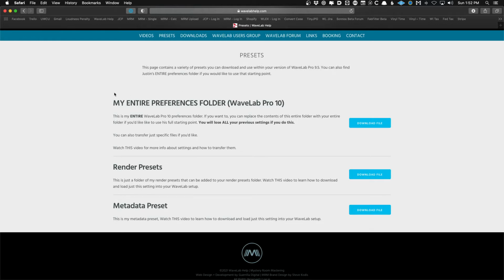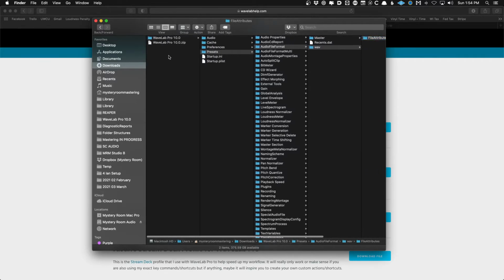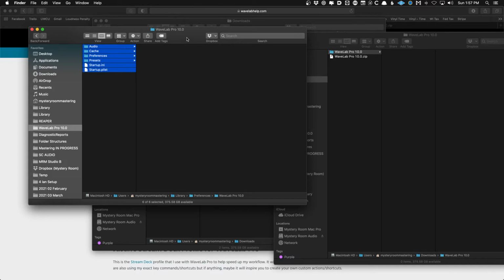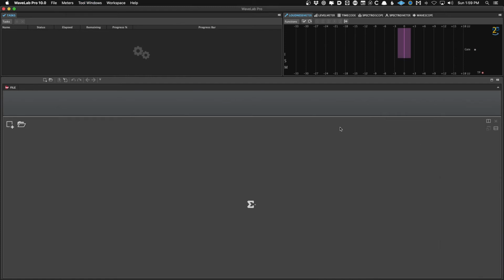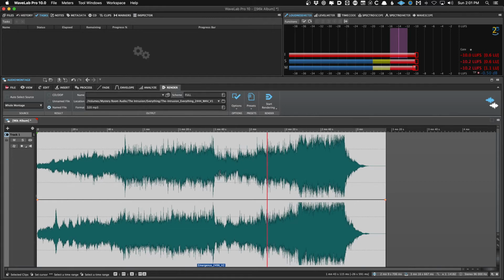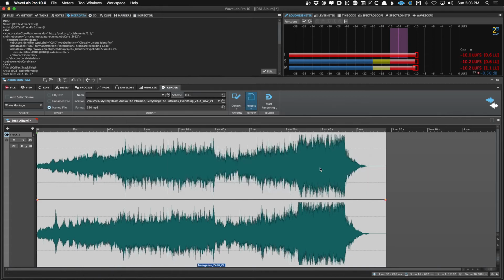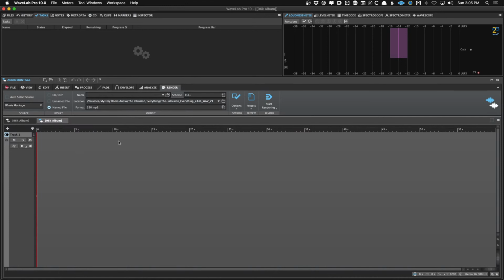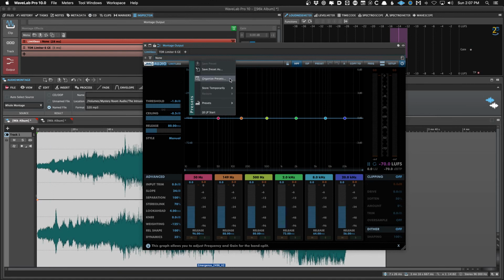Justin Perkins WaveLab Pro Preferences & Settings (March 2021)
In this video I show you how to download and install some or all of my preferences and settings into onto your system. The settings can be downloaded from: